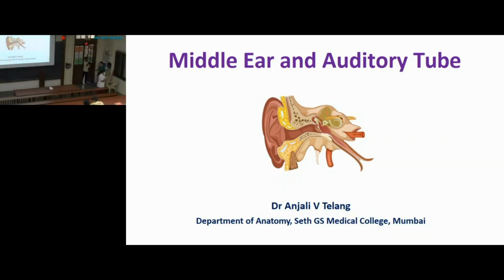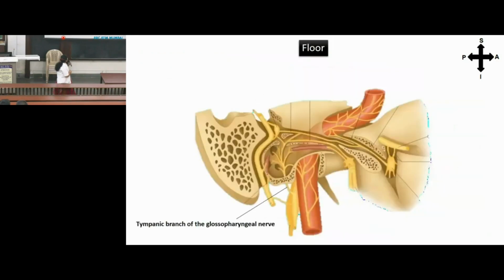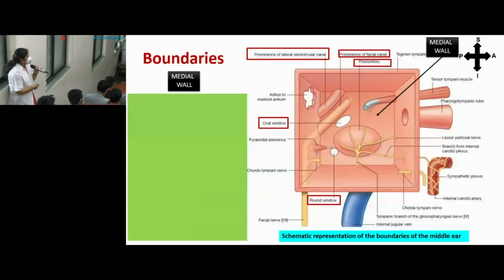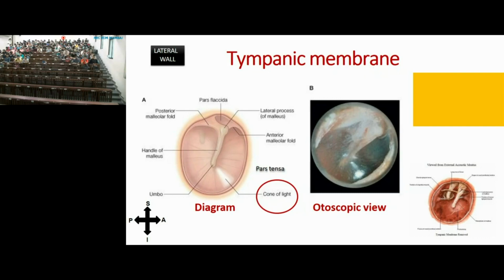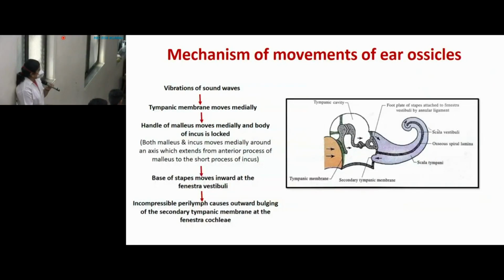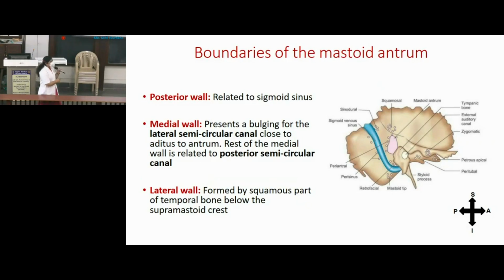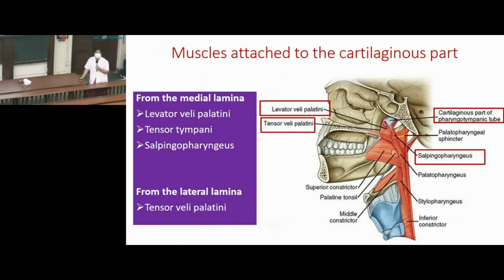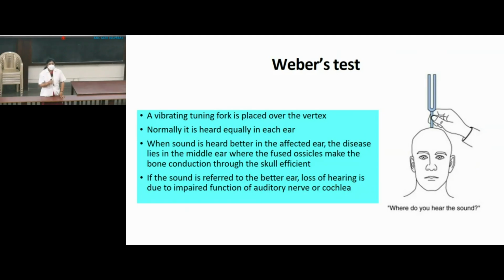Middle Ear and Auditory Tube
Ear Anatomy: Outer Ear and Auditory Tube (preview) - Human Anatomy | Kenhub
Clogged Ear Due to Ear Infection or Eustachian Tube Dysfunction
Balloon Eustachian Tube Dilation to Treat Eustachian Tube Dysfunction
Gross Anatomy of the Middle Ear - Boundaries ,Contents and Functions ( Animation )
AUDITORY TUBE || PHARYNGOTYMPANIC TUBE || EUSTACHIAN TUBE :Anatomy
Auditory Tube/Pharyngotympanic Tube/Eustachian Tube | Parts | Relations | Functions |
Middle Ear Anatomy 3D | Anatomy of middle ear boundaries anatomy | middle ear relations anatomy
Anatomy of Eustachian tube/auditory tube and Mastoid antrum
Eustachian Tube Dysfunction ETD Exercises and Massage Techniques for Ear Fullness
009.Anatomy of Inner Ear - Part -1/5 bony labrynth membraneous labrynth
Ear Pain? Fluid In Your Ear? Explaining Eustachian Tube Drainage Technique For Relief

Fauquier ENT
Dr.G Bhanu Prakash Animated Medical Videos
Johari MBBS
Drummond Chiropractic@DrummondChiropractic
Alila Medical Media
EHealthy Info@ehealthyinfo
Nucleus Medical Media
MedLecturesMadeEasy@MedLecturesMadeEasy
DrSafeHands@DrSafeHands
BMH learning@BMHlearning
GS Medical Academy@GSMedicalAcademy
ACOG@ACOGNews
Armando Hasudungan@armandohasudungan
Strong Medicine
Humain Health@HumainHealth
Medtalks@Medtalks
FertilitySpace@fertilityspace
Shomu's Biology
Let's Crack NEET PG@LetsCrackNEETPG
MBBS, Course
ARC Fertility Hospitals
Progyny@Progyny
Hi9 Web TV
Science Integra@scienceintegra
Veda Care Fertility & IVF@VedaCareFertilityandivf
Shield Connect@shieldconnect7159
Amullya Vlogs@AmullyaVlogs
Indian Vlogger Mahika's Channel@IndianVloggerMahikasChannel
VVS Vlogs@VVSVlogs
Shradhanjali Jena@shradhanjalijena
Care IVF@CareIVFKolkata
PROSECUTION E-LEARNING LECTURES
Doctor Shaene
eFront@eFrontLearning
Vet Surgery
Indian Medical Lecture💉
Manik Madaan
DrJTM@DrJTM
Road to UK@RoadToUK
Johari MBBS
Punjab Group Of Colleges@pgcworld
Health Sector@healthsectorwithsurajit
RajNEET Medical Education
Drce E-Learning
EFFE Animation@3DAnimationVideos
LKLogic@LKLogic
Nursing skill@nursingskill422
Tanya Yadav Biology Tutorials@tanya_yadav_783
Quick Class@quickclass947
AANSNeurosurgery@AANSNeurosurgery
Fauquier ENT
Yale Medicine@YaleMedicine
MED-EL Professionals@med-el_professionals
Envoy Medical Corporation@envoymedical
Mayo Clinic
MED-EL@medel
Texas Children’s Hospital@TexasChildrensVideo
AOT ENT Education@aotenteducation9221
UCT-Africa Virtual ENT@uct-africavirtualent6653
Be Well Hospitals@BeWellHospitals
BRIGHT SIDE
MBBS, Course